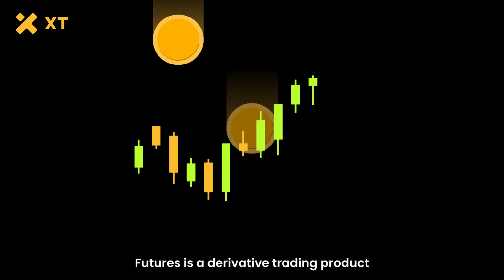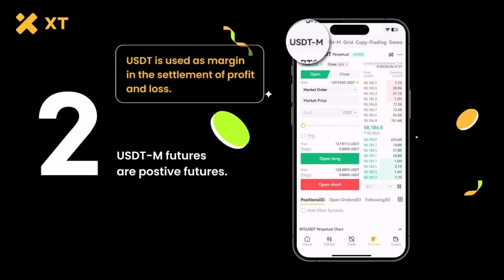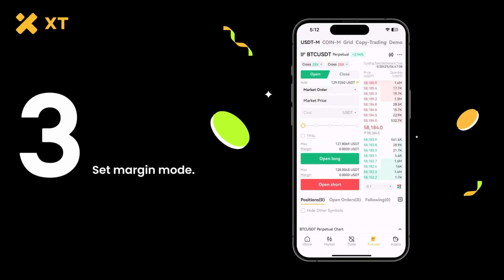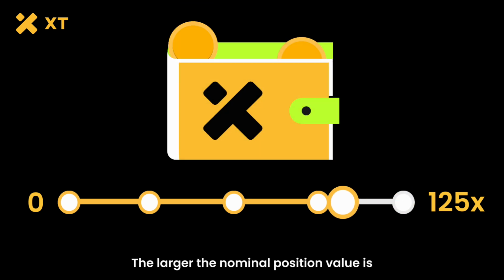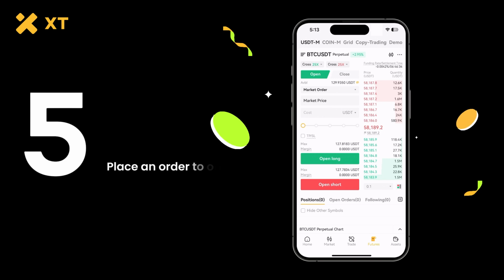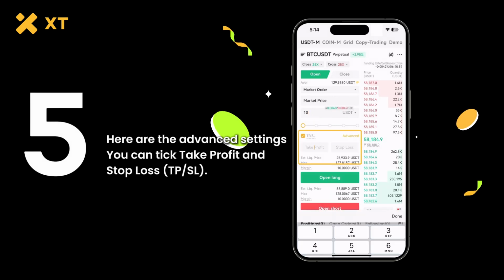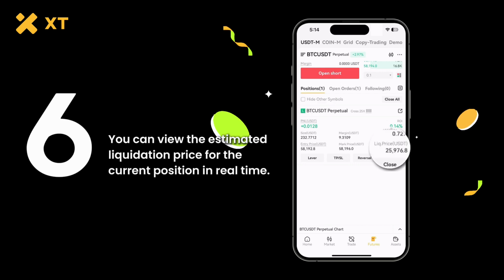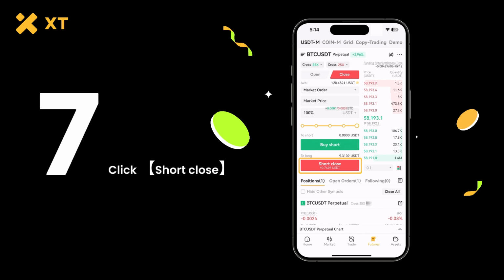XT Futures Trading Tutorial: How to Start Trading Futures on XT?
Learn how to trade futures on XT in this step-by-step guide! We’ll walk you through the key features of XT Futures, how to set up your account, place trades, and maximize your strategies. Whether you’re new to futures or looking to enhance your trading skills, this video will help you understand the process and confidently execute futures trades. Don't miss out on exploring powerful trading tools and tips to get started today!